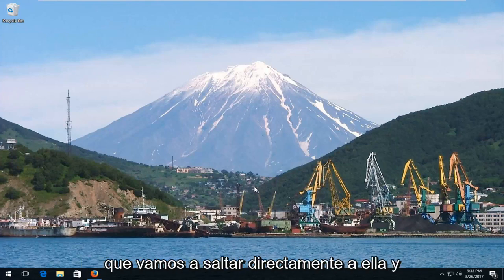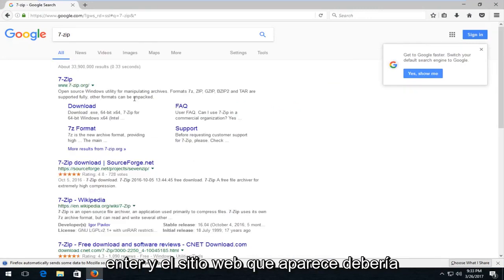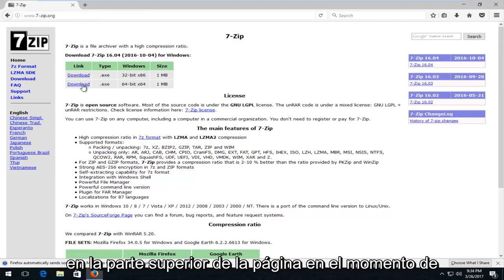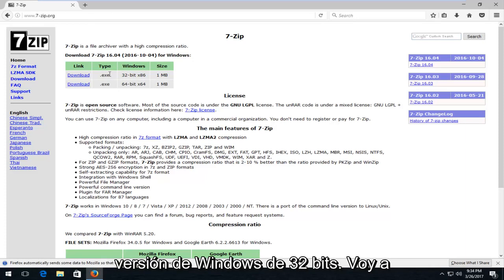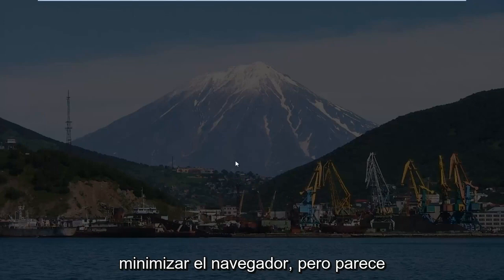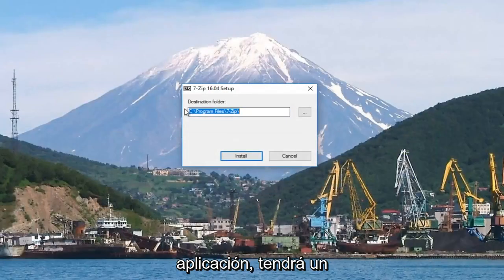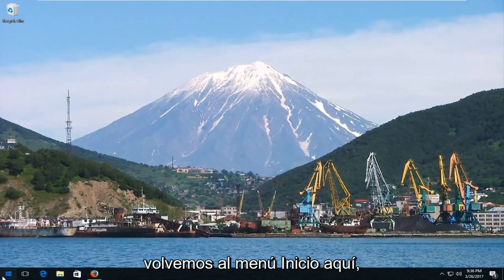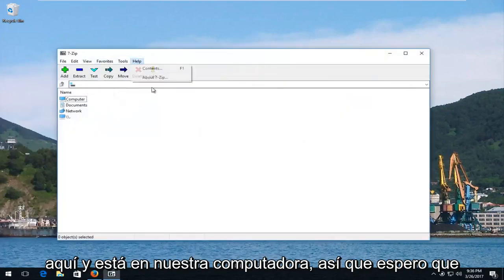Cómo descargar e instalar 7-zip en Windows 11/10 [Tutorial]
Cómo instalar la aplicación 7-zip en su dispositivo Windows.